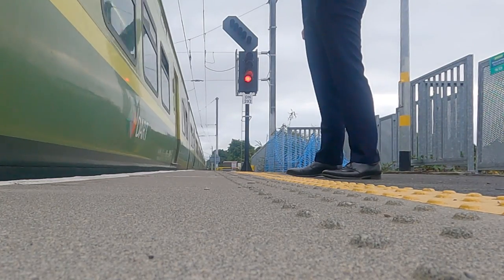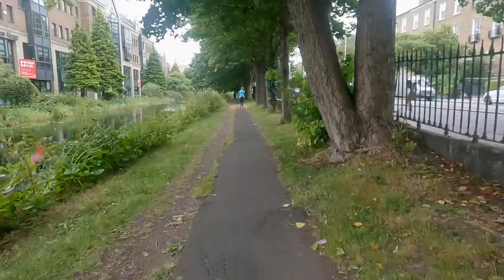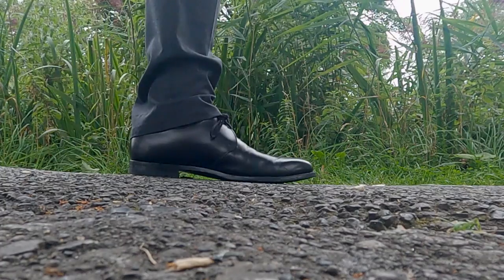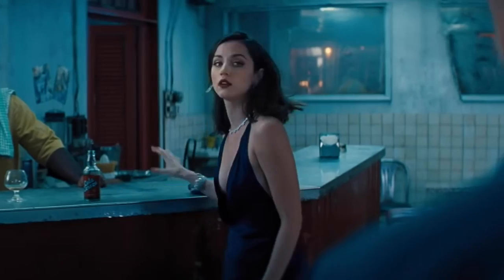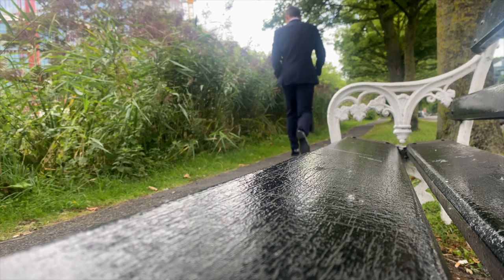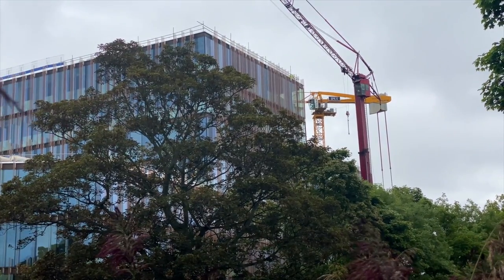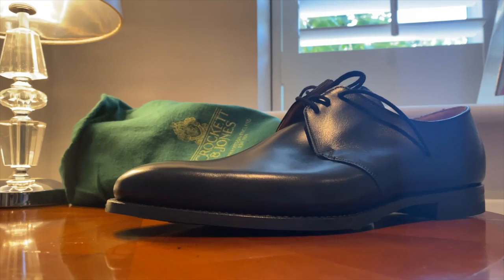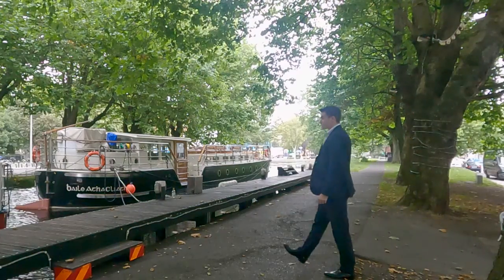Crockett and Jones Highbury - James Bond No Time To Die Shoes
In this video I discuss the Crockett and Jones shoes from No Time To Die.

Bond has already worn the Crockett and Jones Highbury in Skyfall

But has also worn Crockett & Jones Shoes in SPECTRE.

However in No Time To Die Bond will wear these Crockett and Jones at least three times including with the tuxedo.

In this video I wear the James Bond 007 shoes on my walk to work and discuss what I think of the shoes.

So you could say this is a Crockett and Jones Highbury shoe review.

I think people know Crockett&Jones from the Daniel Craig James Bond 007 films, but this video hopefully will help people decide if they are right for you.

00:00 Intro
00:36 The Details
02:10 Final Thoughts